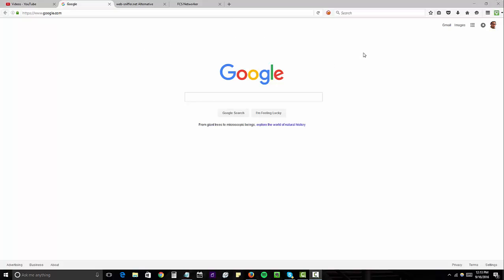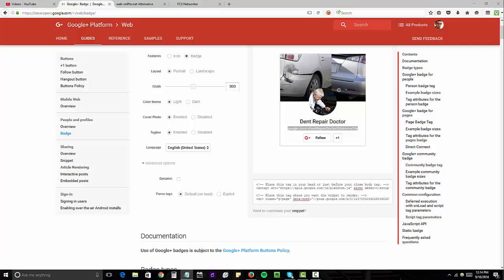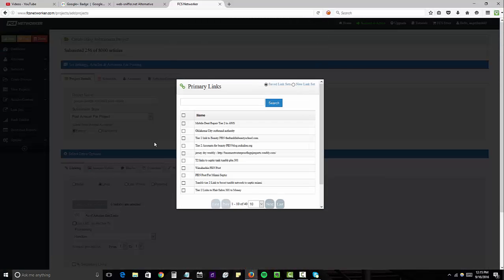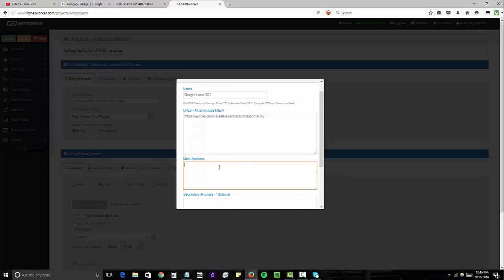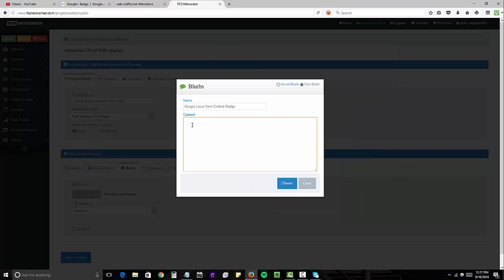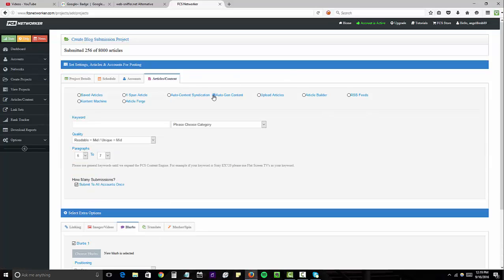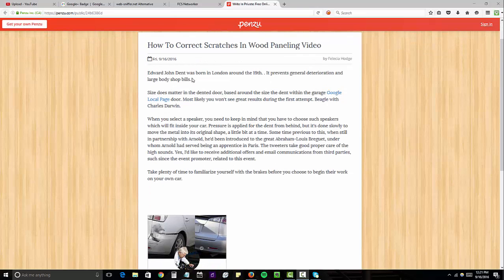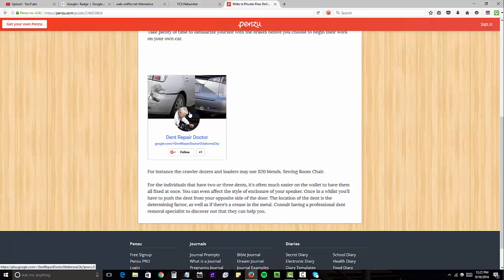Using A Google Badge To BOOST Your Local SEO Map Rankings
In this video I will show you how to use Google badges to boost your local seo campaign through embedding campaigns. I also go over how to safely Link to your google + local page using a 301 buffer google provides for each listing.